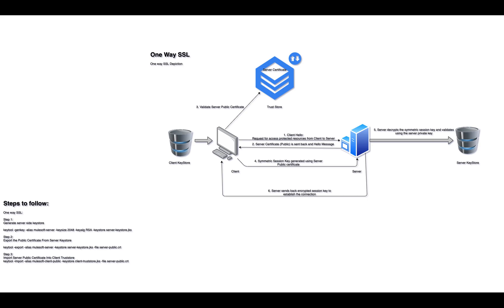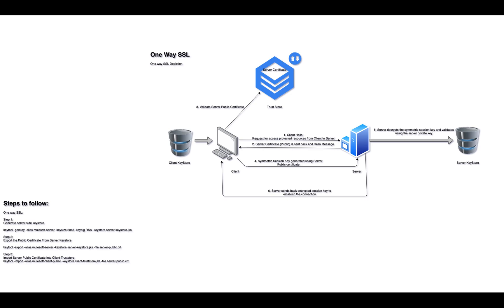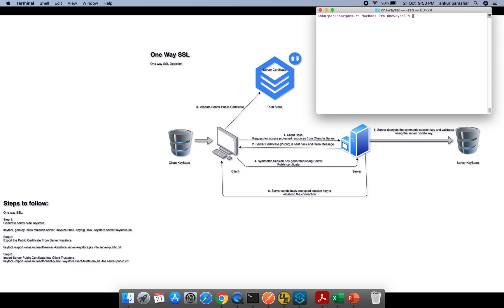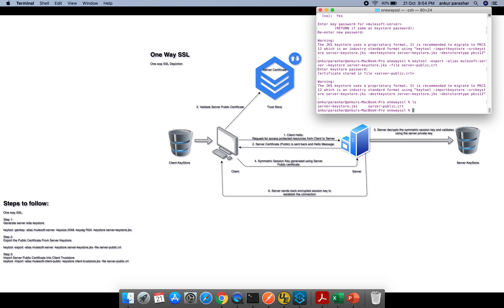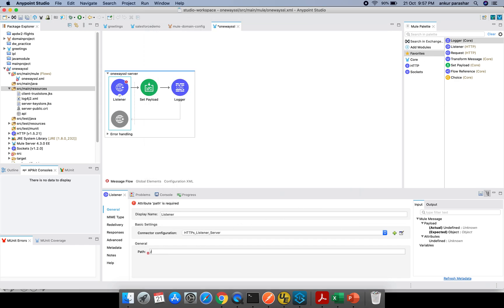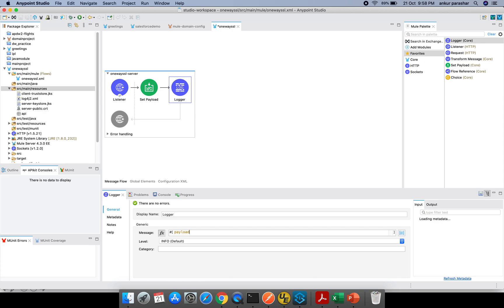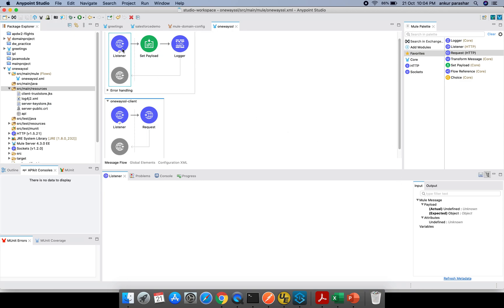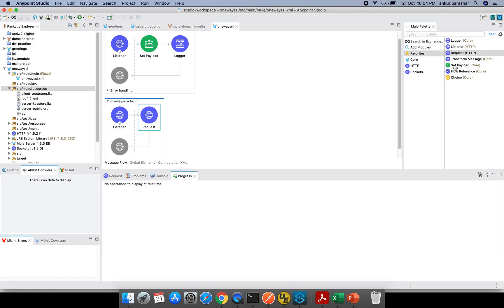One Way SSL in Mule4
How to implement one way ssl?
Concepts and demonstration.